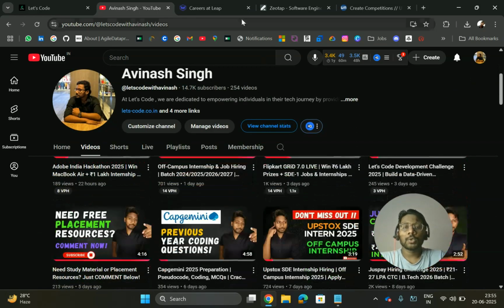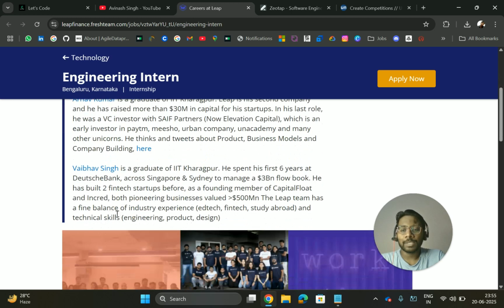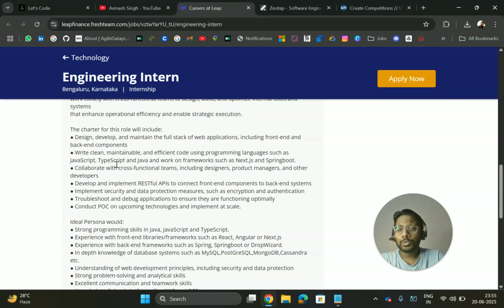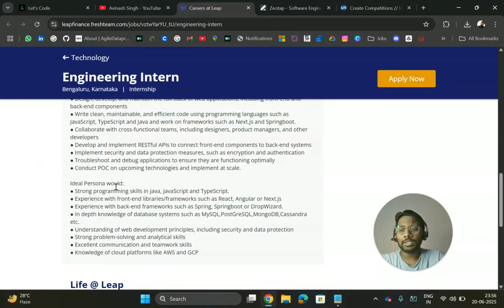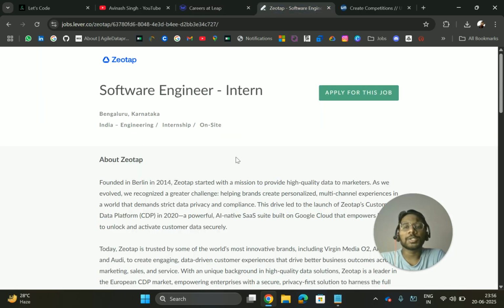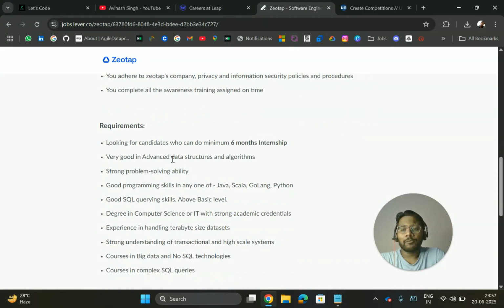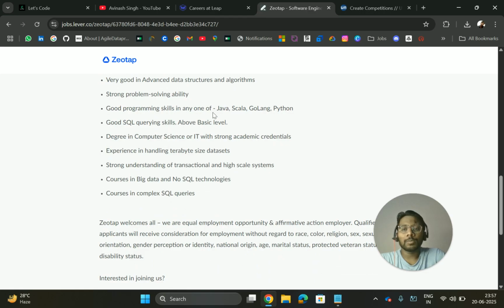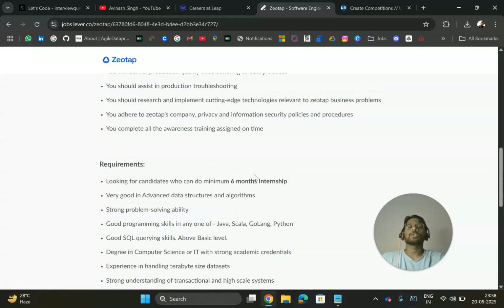Latest Internships 2025 | Leap Engineering Intern & Zeotap Software Engineer | Bangalore | Apply Now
Summer Internship Alert for 2025, 2026 & 2027 Students!

Hello everyone!

In this video, I shared two exciting internship opportunities: one from Leap for an engineering intern role and another from Zeotap for a software engineer intern role, both located in Bangalore. I provided details about the companies and the skills required, such as proficiency in Java, JavaScript, TypeScript, and SQL. Don't miss out on these opportunities—apply now before the deadlines!

00:00 Introduction to Internship Opportunities
00:40 Leap Internship Details
02:30 Geotab Internship Overview
03:47 Application Advice and Resources

1- Zeoptap Software Engineer - Intern
Location: Bengaluru

Requirements:

- Looking for candidates who can do minimum 6 months Internship
- Very good in Advanced data structures and algorithms
- Strong problem-solving ability
- Good programming skills in any one of - Java, Scala, GoLang, Python
- Good SQL querying skills. Above Basic level.
- Degree in Computer Science or IT with strong academic credentials

2- Leap Engineering Intern
Location: Bengaluru

Ideal Persona would:
- Strong programming skills in Java, JavaScript and TypeScript.
- Experience with front-end libraries/frameworks such as React, Angular or Next.js
- Experience with back-end frameworks such as Spring, Springboot or DropWizard.
- In depth knowledge of database systems such as MySQL,PostGreSQL,MongoDB,Cassandra
etc.

👍 Like this video, 💬 drop your questions in the comments, and 📤 share it with anyone who is looking for internships!